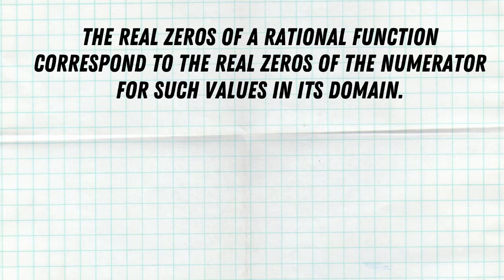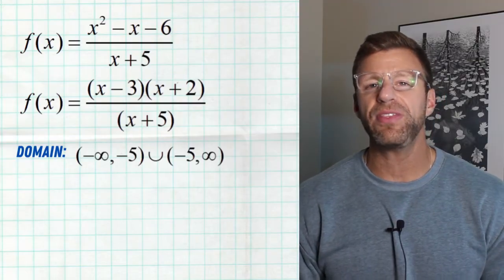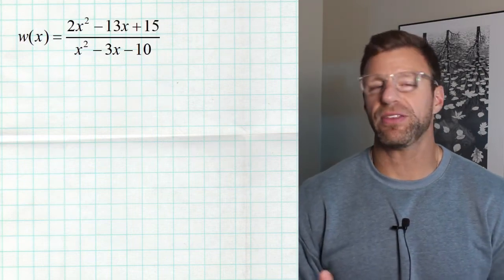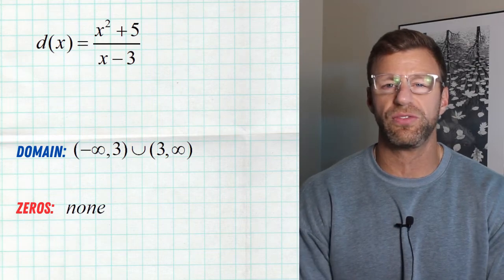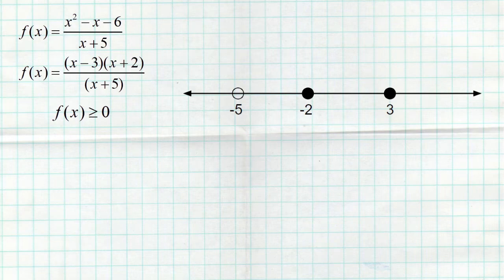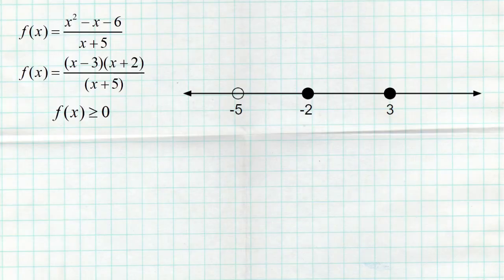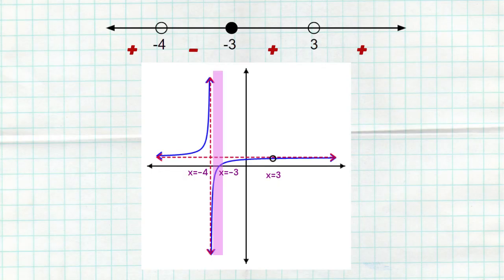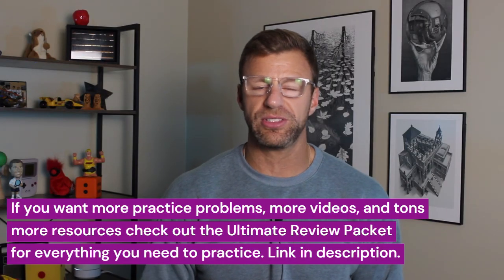AP Precalculus Topic 1.8 Rational Functions and Zeros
This video goes over topic 1.8 of AP Precalculus covering finding zeros of rational functions as well as solving ration function inequalities.